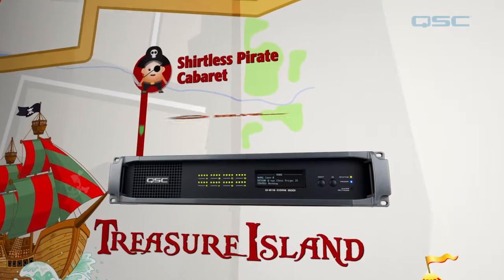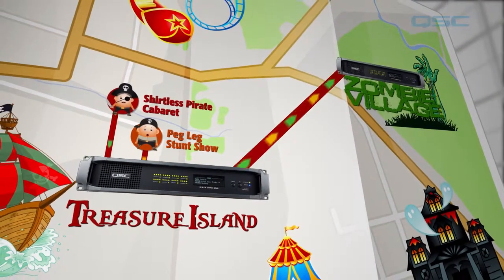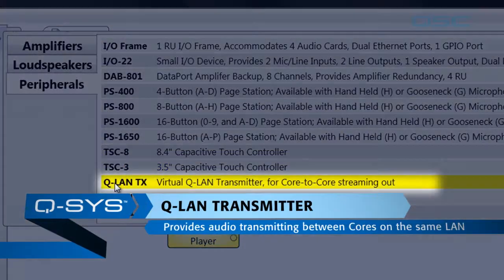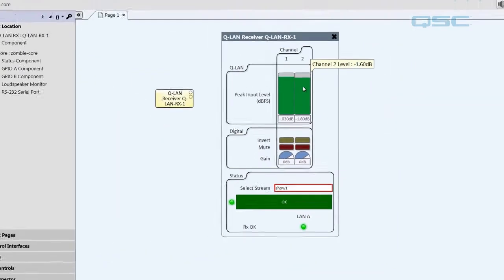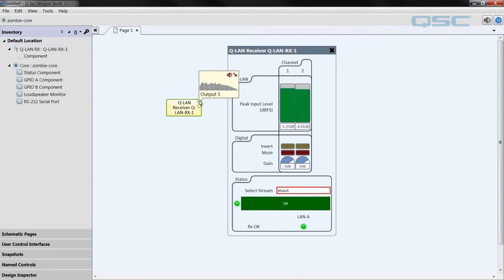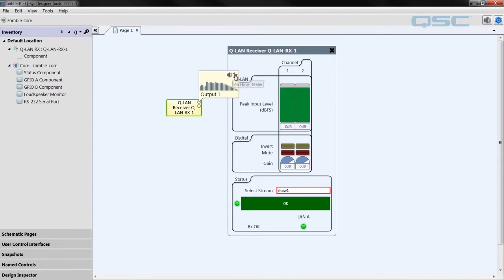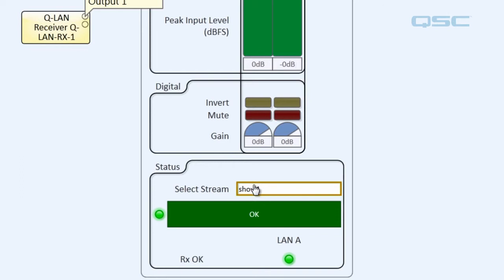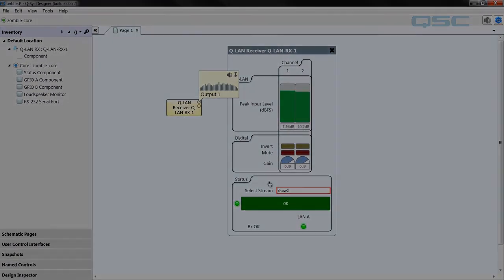Q-SYS DEMO: Core-to-Core Streaming